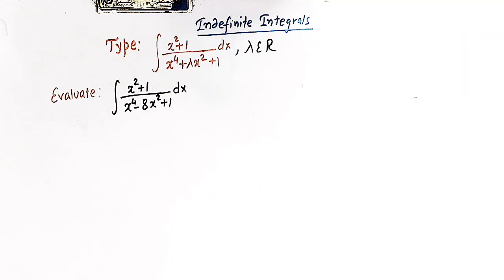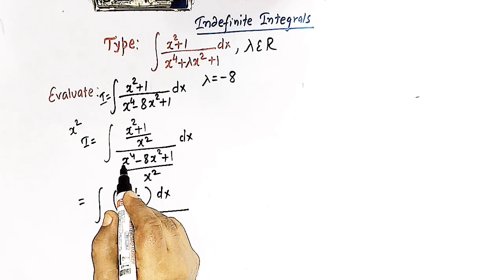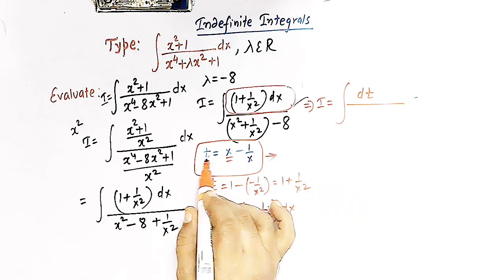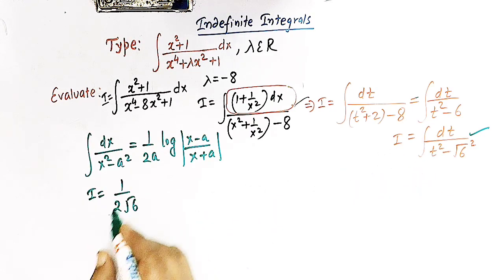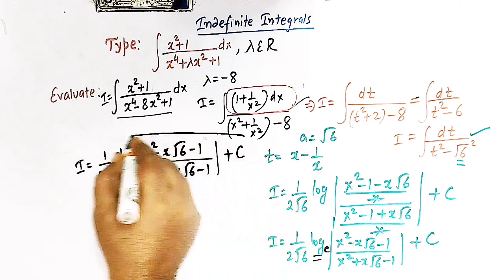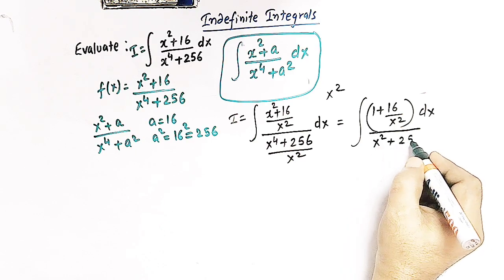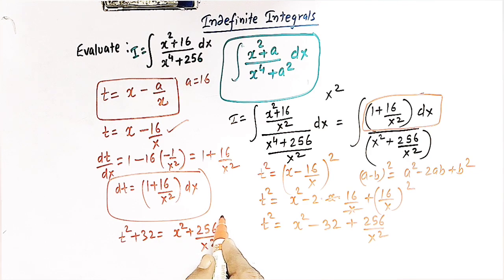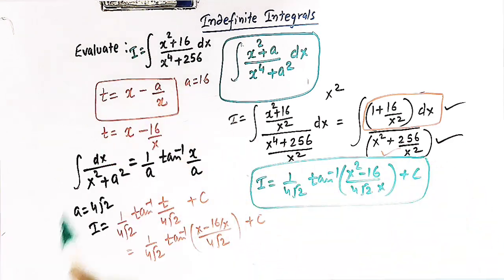Two important forms of integrands _ Indefinite Integrals.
Important problems on indefinite integrals .
Special form of integrands.